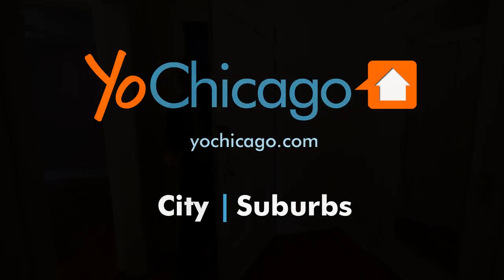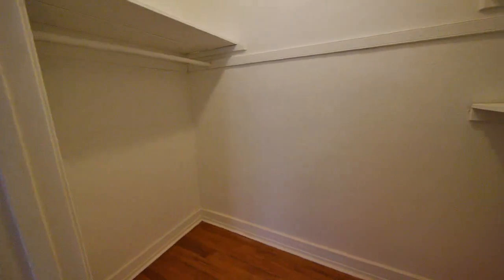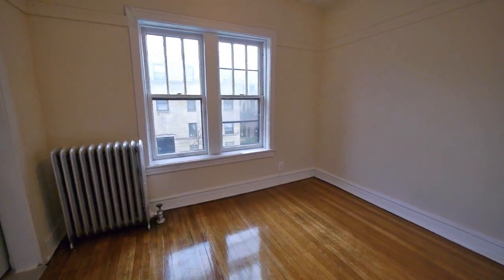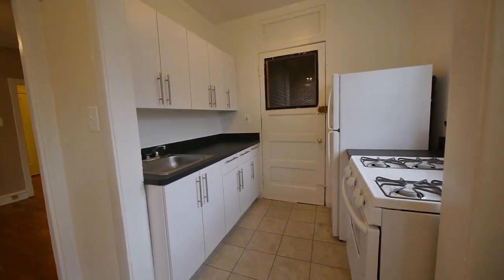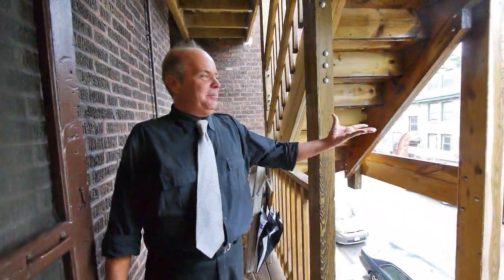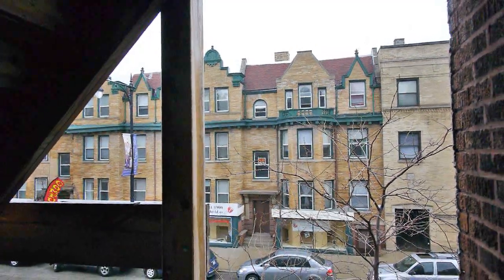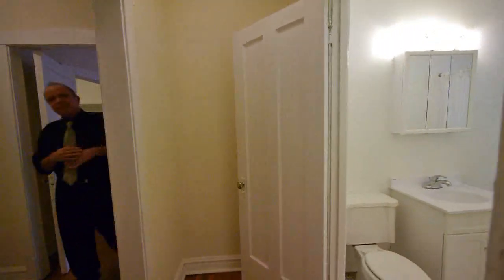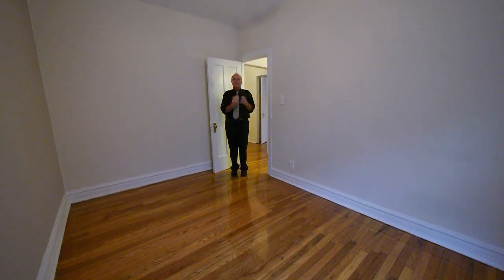Large courtyard apartments in Lakeview East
The drawback to many vintage apartments in Chicago's most popular neighborhoods is that the bedrooms are tiny. Not so in the courtyard apartments at 634 W Cornelia, in Lakeview East.

The beautiful vintage courtyard has been updated with the amenities that young renters expect -- hardwood floors, newer kitchens and baths, and more.

The building has the basics that make courtyards so attractive, including a landscaped inner court and that hard-to-find semi-private outdoor space for grilling or relaxing.

It's a few steps from a 24/7 Jewel-Osco supermarket and a Treasure Island and literally close to everything -- including the lakefront and Wrigley Field.

Planned Property's Dan McDonough is our tour guide in this sponsored video.